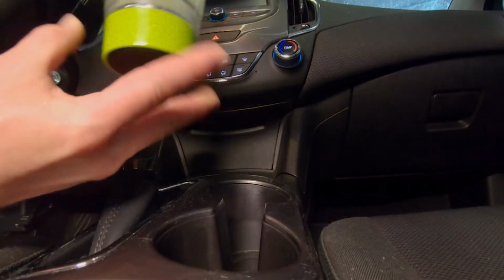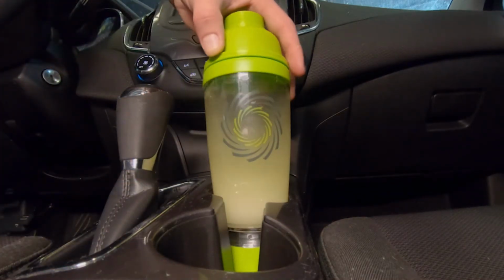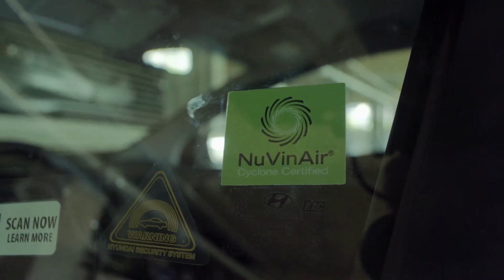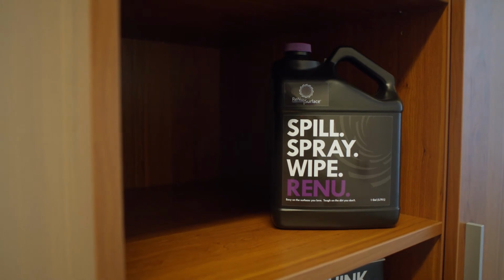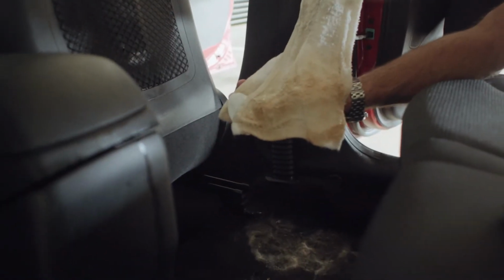What is NuVinAir®?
NuVinAir® offers a fully patented line of odor-elimination products geared to the automotive space. We serve car dealerships, car washes, detail shops, collision repair centers, RV rental locations, truck fleets, and marinas with our NuVinAir® Cyclone, ReNuSurface®, and ReVibeAir™ products.